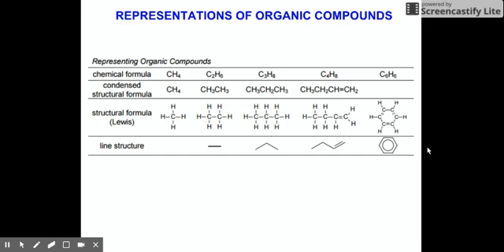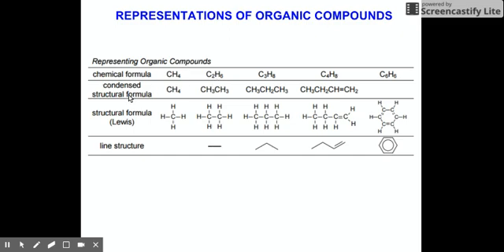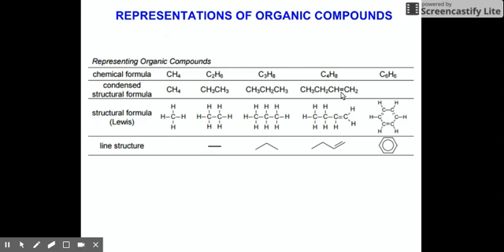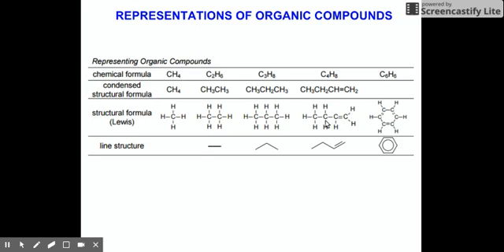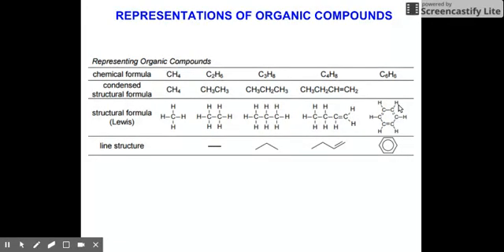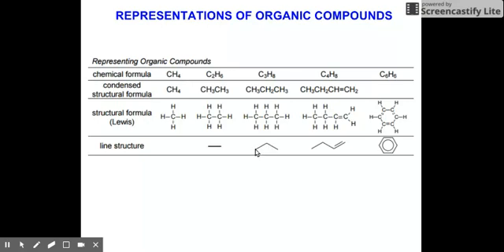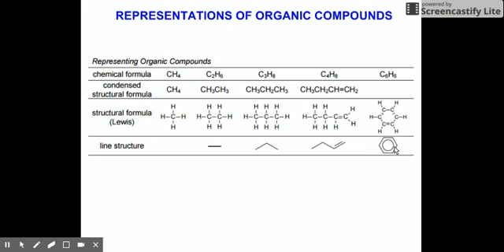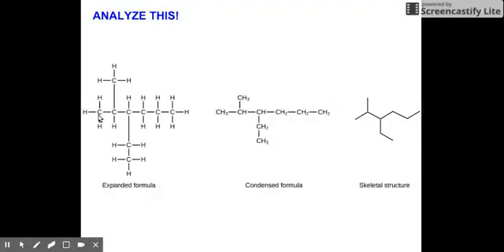Representing Organic Compounds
There are 4 ways of representing organic compounds structure. Learn these ways.